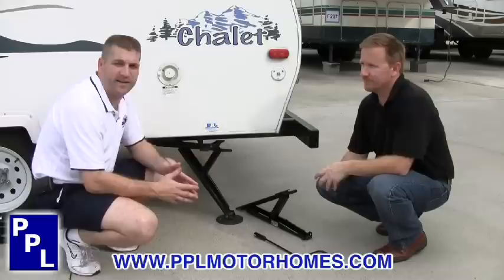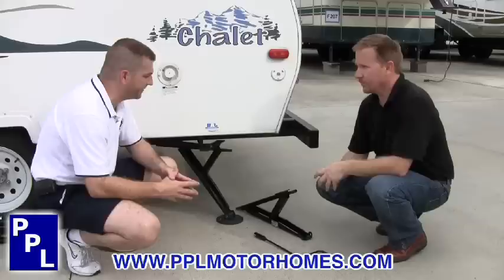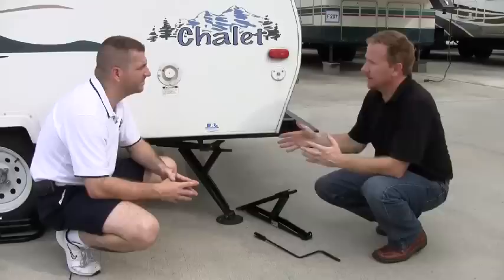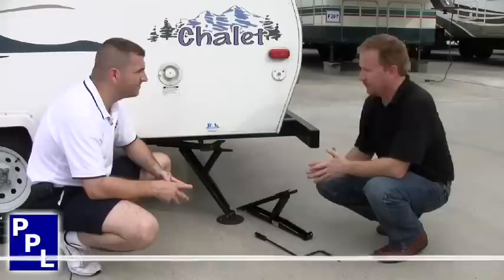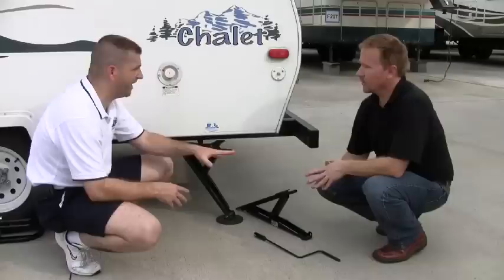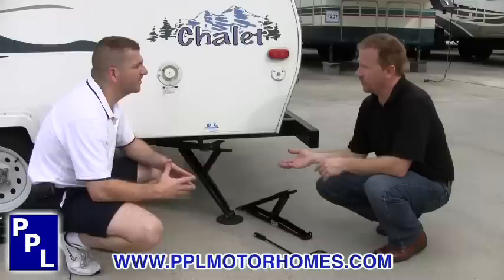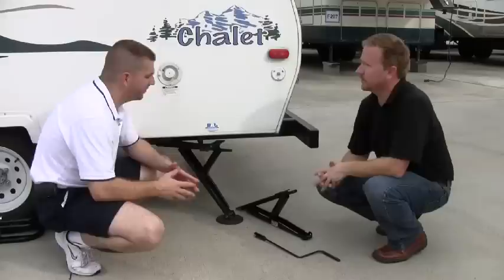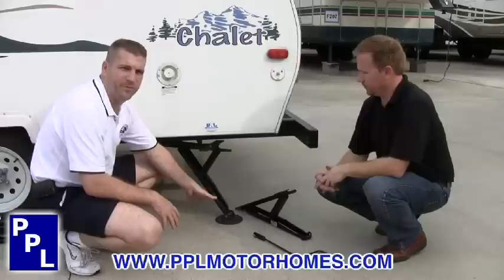Video 6 BAL Light Trailer Leveling Jack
These jacks are recommended for tent trailers and lightweight trailers with up to 16" of clearance from frame to ground. This product is an ideal replacement for Atwood, Fulton and other non-screw design corner stands.

Installation of the light trailer jack is simple with bolt-on application, mounting hardware included. The maximum jack extension is 17" & 20", frame to ground. The entire jack has a rust inhibitive coating and comes in sets of 2 with crank handle.